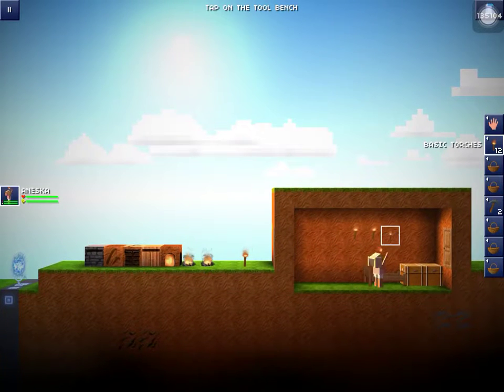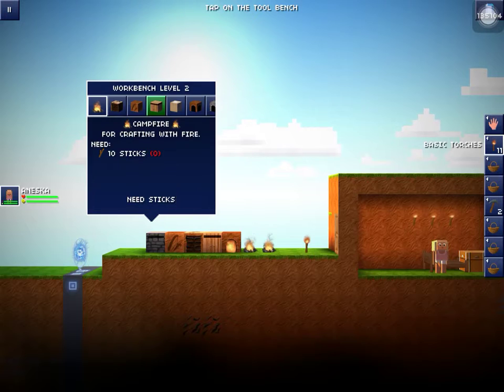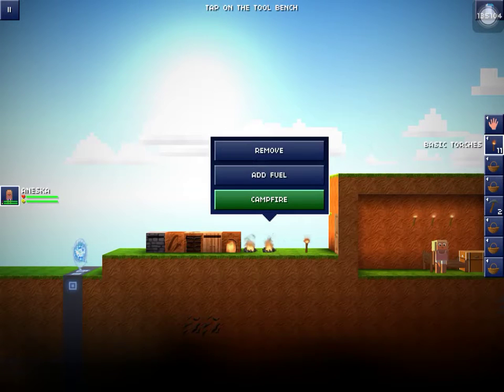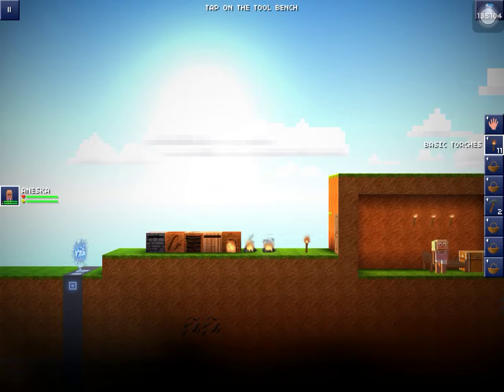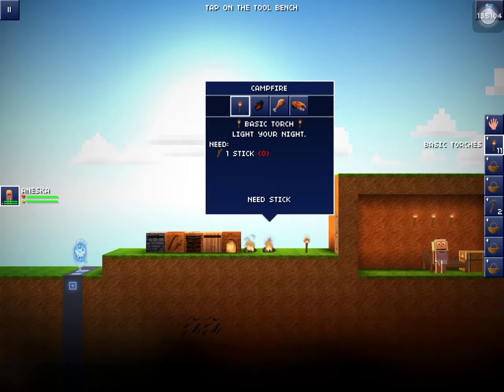The Blockheads: How to make a TORCH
FT0902 here,showing you how to make torches and it is just too easy.. What I'm playing here is The Blockheads.. You can download it in the appstore or Google Playstore... I hope this video helped alot and i hope you enjoyed it also... please like or comment for any question and suggestions. That's it for now